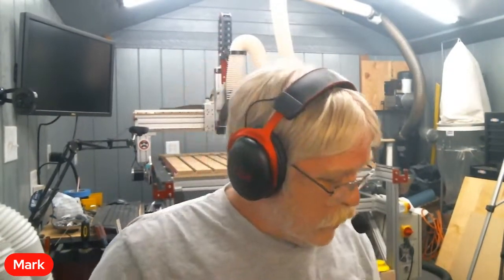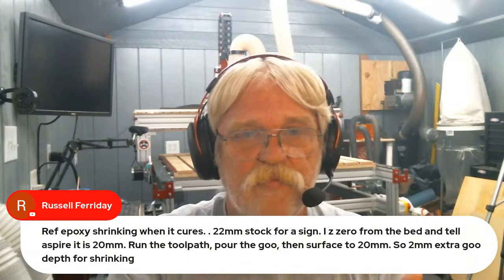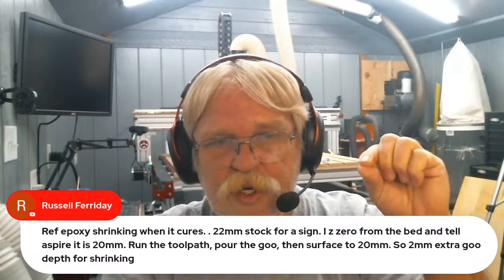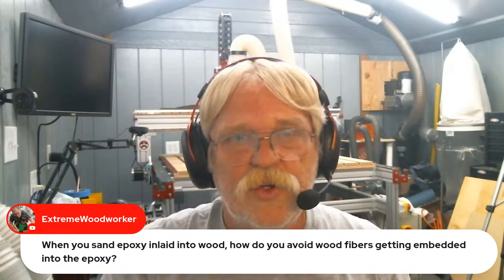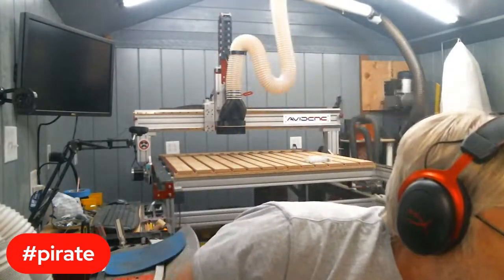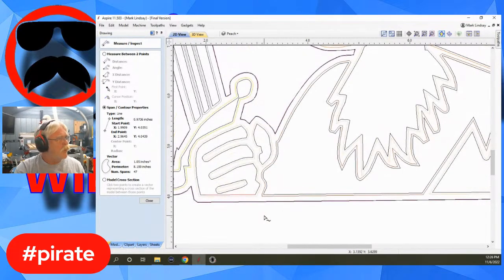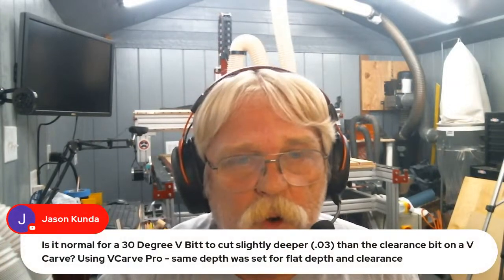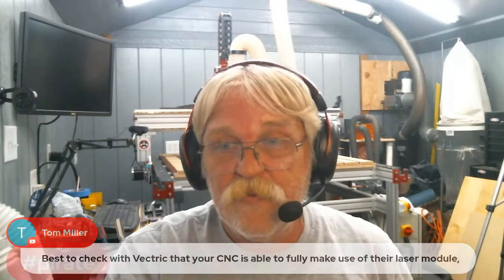LIVE Q&A #165 – Carving, Pouring, and Finishing the Multi-Color Epoxy Inlay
This week, I'll answer your questions on Carving, Pouring, and Finishing the Multi-Color Epoxy Inlay.

Link to Specialty Resin's Epoxy Volume calculator as discussed in this video

Link to Tools and Supplies used in making this project:

The Epoxy Resin Store Clearcast 7000 1 Gallon Kit

Fuzion Digital Pocket Scale

Digi-Pas DWL200 Electronic Level

Minwax Fast Drying Polyurethane Spray, Clear Gloss

3M Xtract Cubitron II 5 in, 150 Grit

3M Xtract Cubitron II 5 in, 220 Grit

3M Xtract Cubitron II 5 in, 320 Grit

SpeTool 5Pcs 1/8 inch 2 Flute Upcut End Mills

Bosch 85911M 1/4 Inch Solid Carbide 2-Flute Upcut Spiral Bit

Amana Tool RC-2255 3 Flute 2" Dia Spoilboard Surfacing Bit